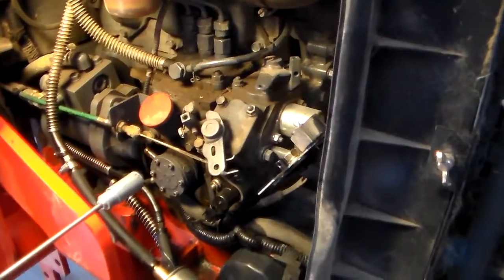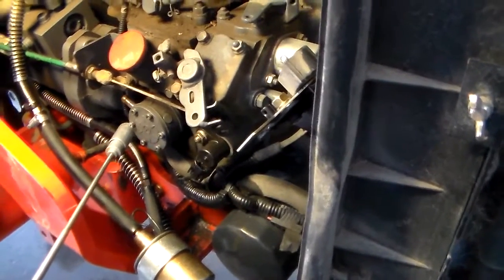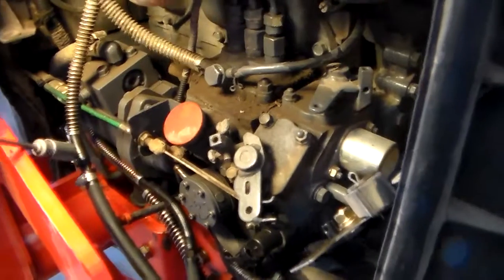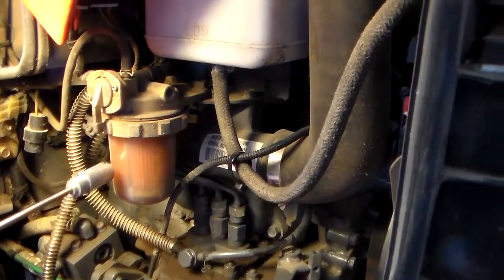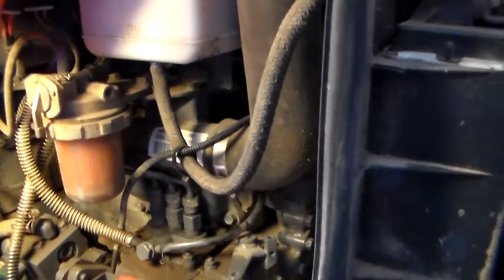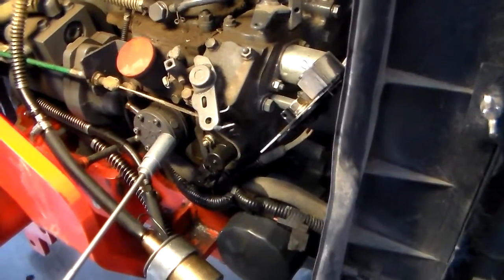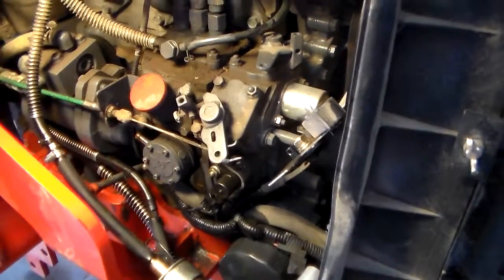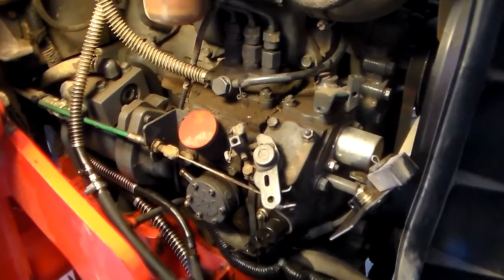Kioti CK27 Fuel Pump diagnosis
Diagnosis and information on Fuel Transfer pump used on various Kioti and Kubota diesel engines